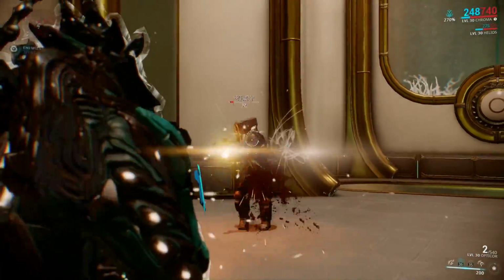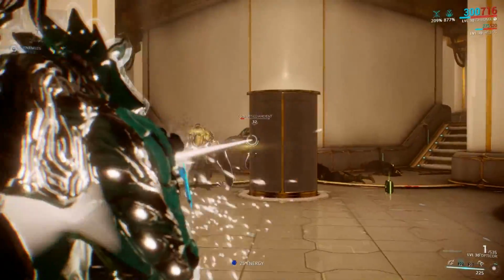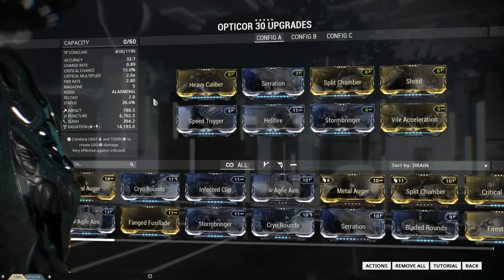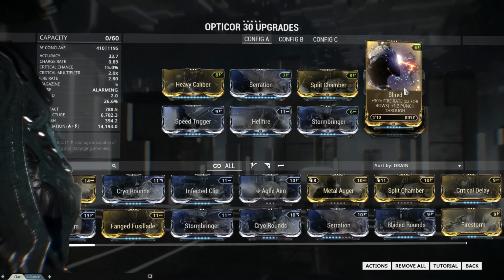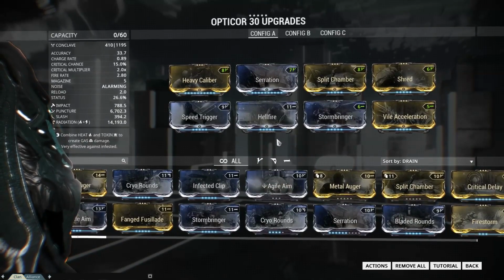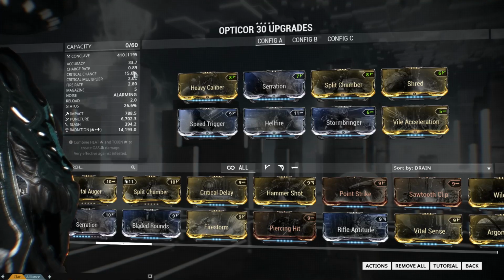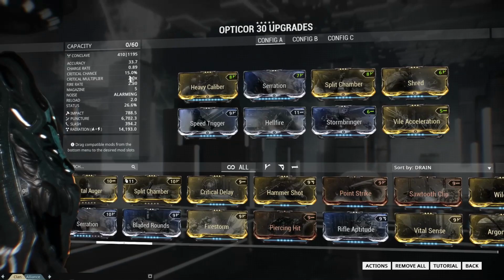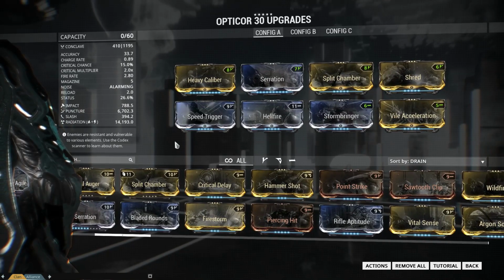Warframe Watch it in Action: Weapons Edition | Opticor 5 Forma Build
*intro by GamingWithJimbo

The opticor is a corpus laser cannon that features extremely high base damage. It deals high puncture damage and when fully charged has the 3rd highest base damage of all non archwing weapons in the game! The weapon also features extreme ammo efficiency, pinpoint accuracy, and a small area of effect around the surface that the beam connects with. On top of all that, the range of the laser is infinite unlike other beam weapons, and is also basically hitscan which means that you won't have to lead your targets when firing like you would with a bow, or launcher type weapon.

As for the negatives, the Opticor has an extremely low charge time that has to be compensated for with charge rate and fire speed mods which take the place of mod slots that could be used for other utilities like more damage. Also, the weapon can be tricky to use because if the charge is interrupted or released too early, it could cause the weapon to "jam" and the charge time to restart. Lastly, and most importantly (to me) you'd think that a giant freaking laser would have innate punchthrough, but it doesn't. Fortunately, I've taken into account these problems with the build I've put together.